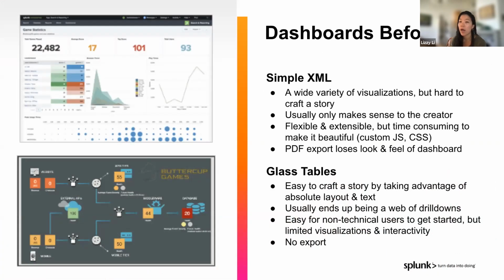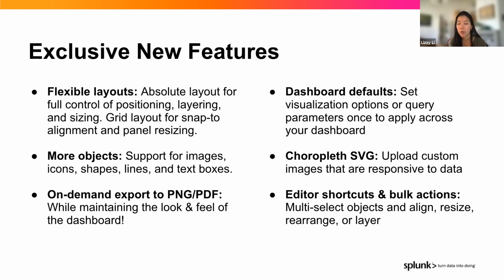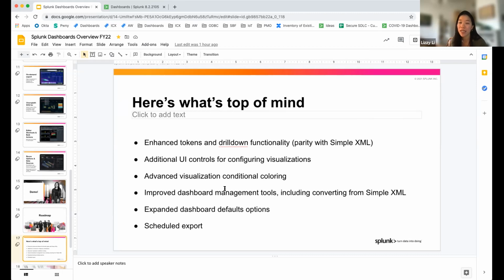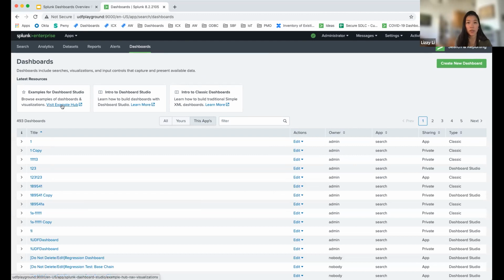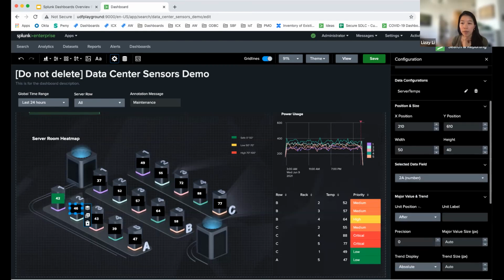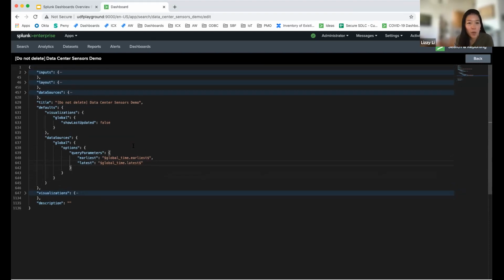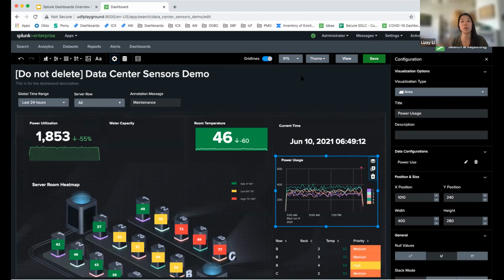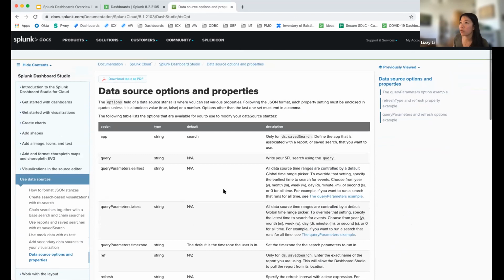Reintroducing Splunk Dashboards - Boston Splunk User Group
It's graduation season, and Splunk Dashboard App (beta) has recently graduated into Splunk Dashboard Studio!

Lizzy Li, Senior Product Manager for Dashboards, gives a demo and answers your questions.